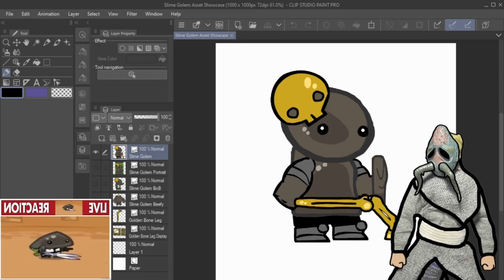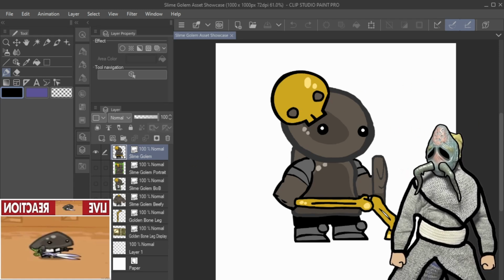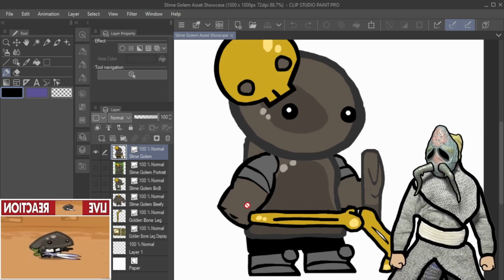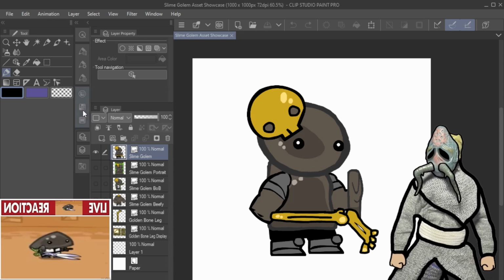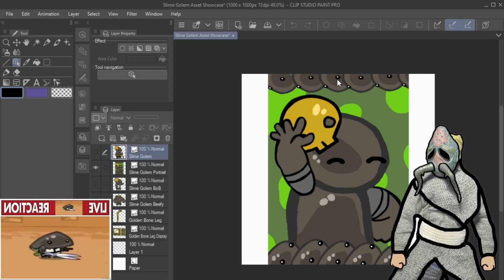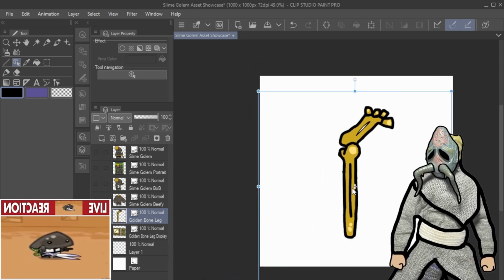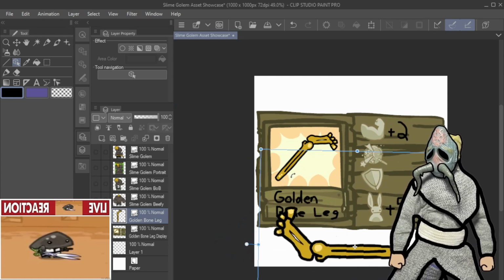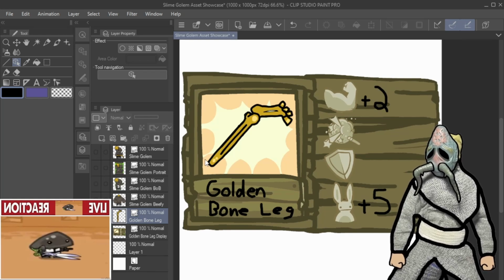Castle Crashers Customs - Slime Cultist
Next up is the Slime Cultist!

A friendly fellow from deep in Pipistrello's Cave, formed from the desire for adventure and the bones of any folks unfortunate enough to cross a pack of slimes. Let's see what this cave dwelling little fella can do...